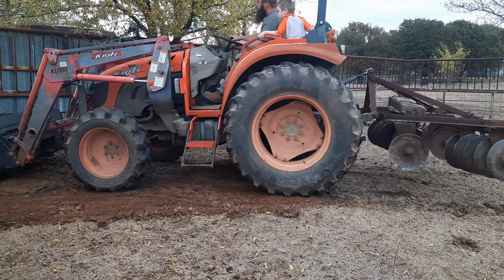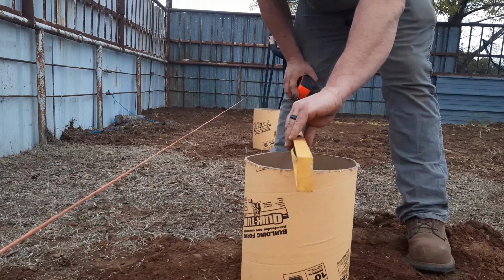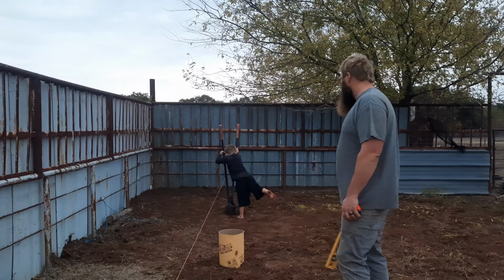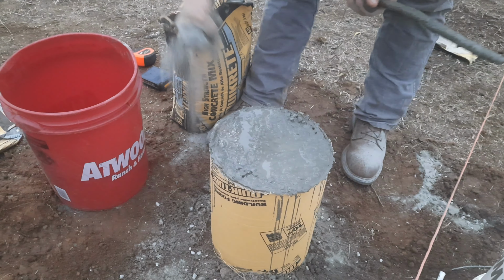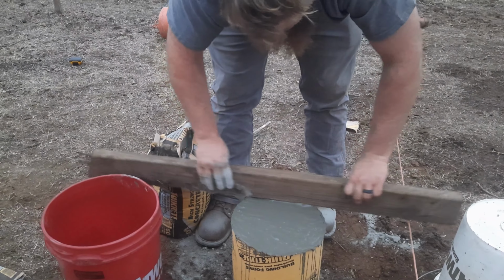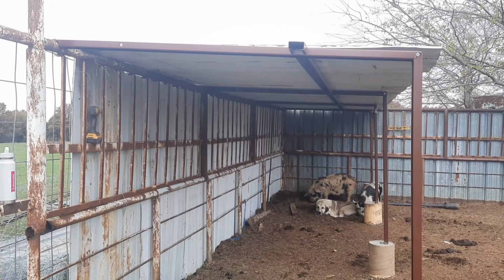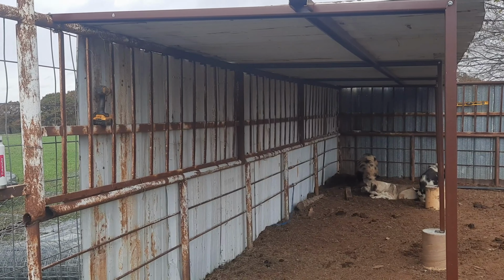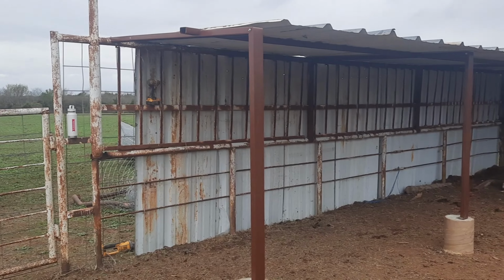Winter Prepping Series Part 3: Finishing the Lean To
Mailing Address:
Old Pecan Homestead
Stroud, OK 74079